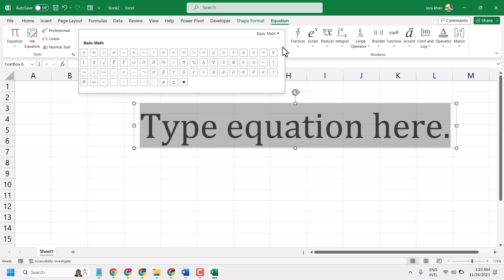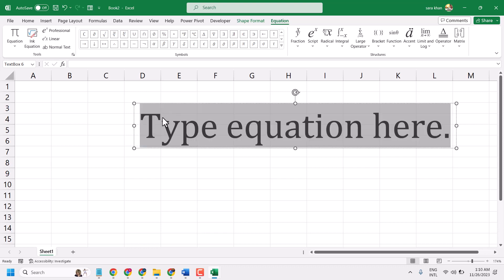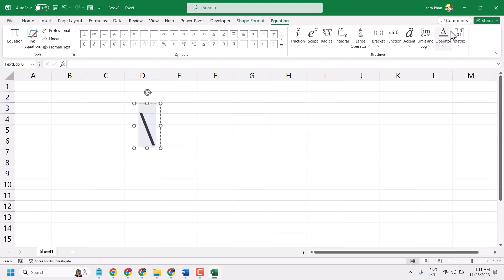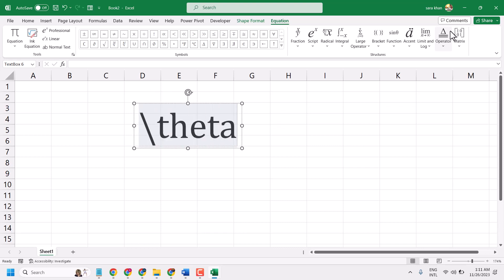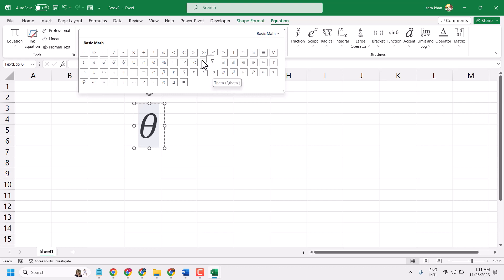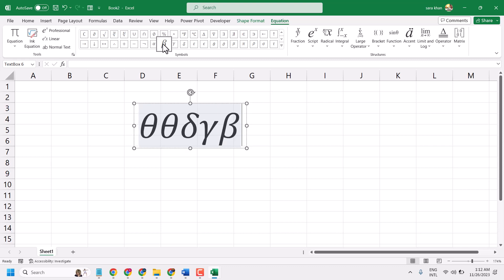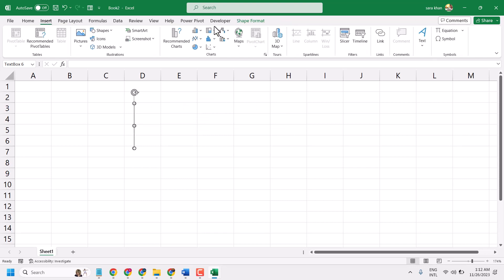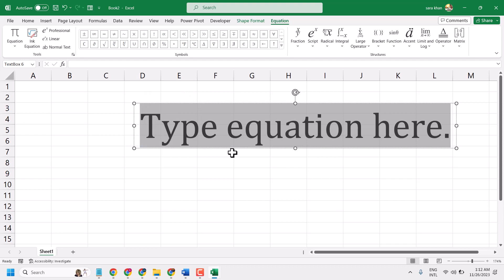How to Write Theta Symbol in Excel